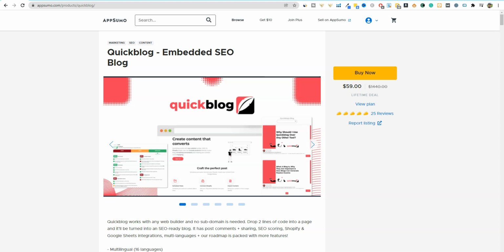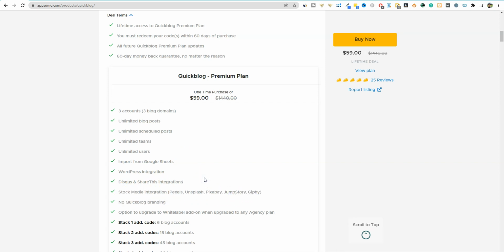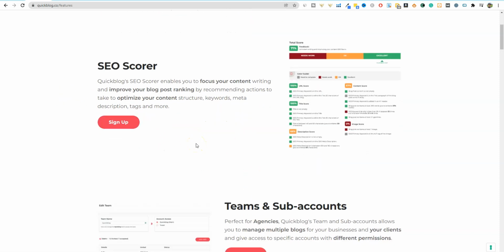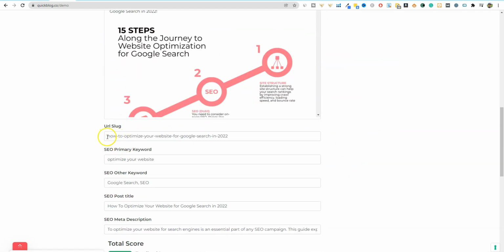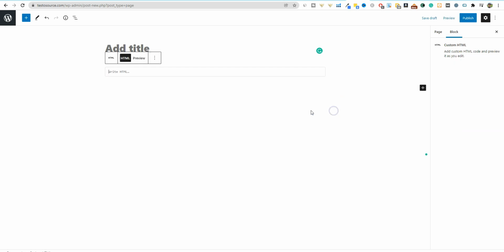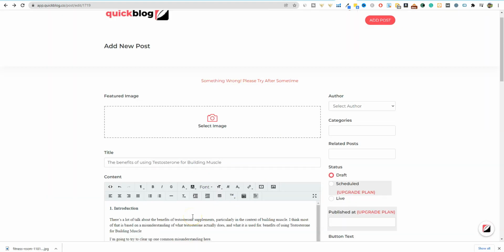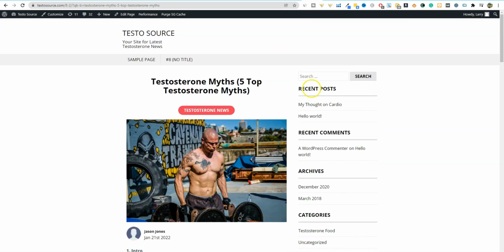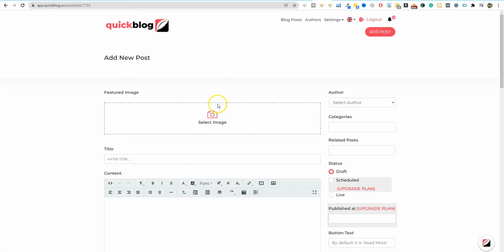Quickblog Review - Embed An SEO Blog Anywhere - Manage All WordPress Sites in One Place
WordHero AI Writer Unlimited Credits goes away in under 2 hours
go get it RIGHT NOW!